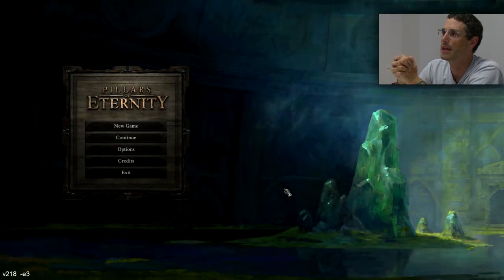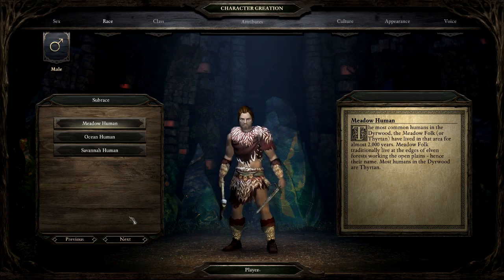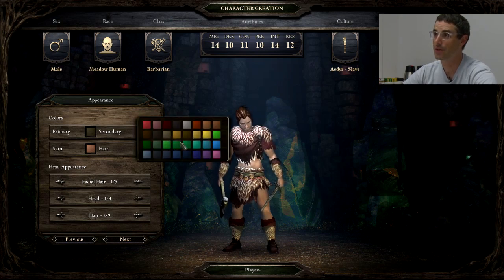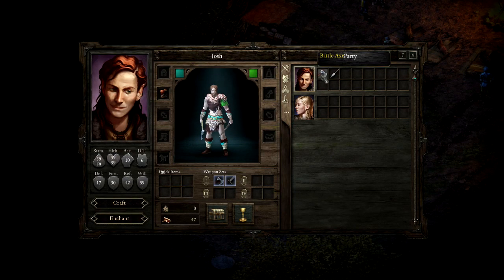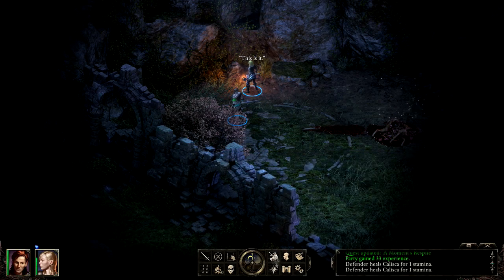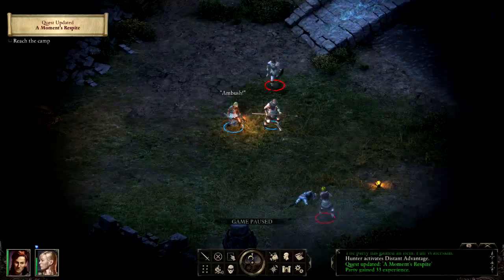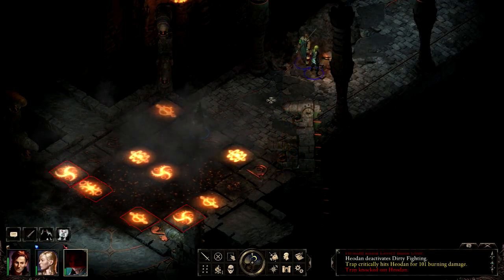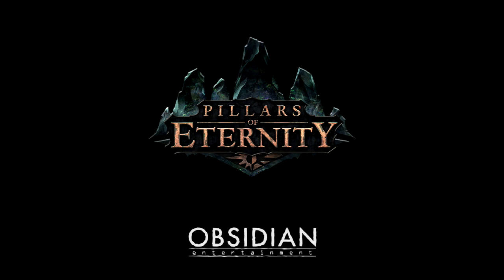Pillars of Eternity - All New Gameplay - 20min+ Gameplay Demo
PLEASE NOTE: If you'd like a 0% spoiler risk, do not watch this gameplay demo. However, all this gameplay does is set the story for the opening of the game.